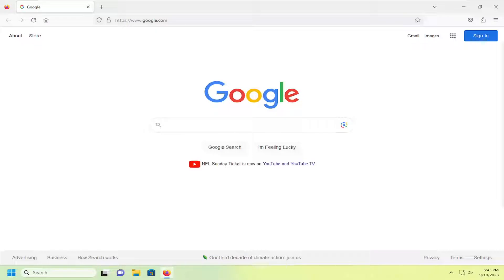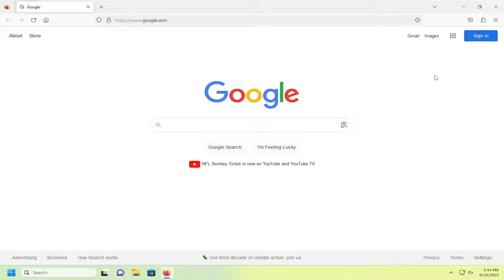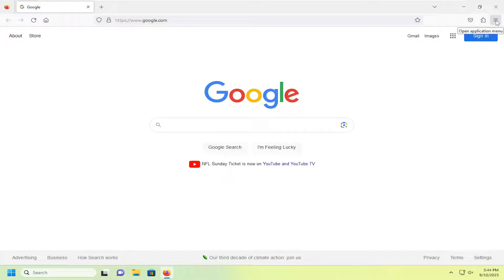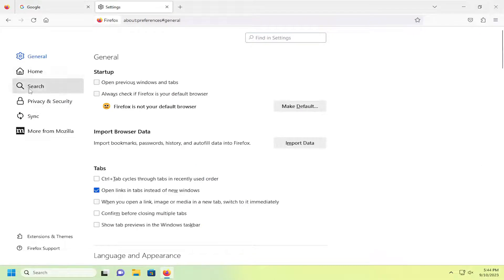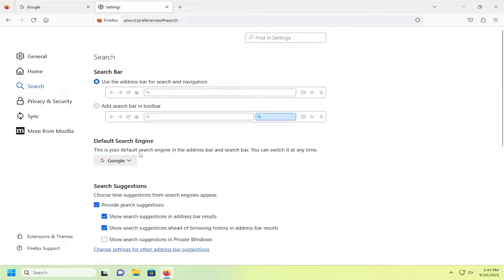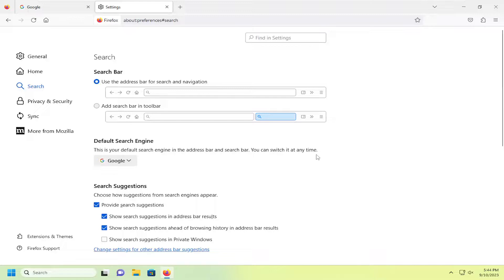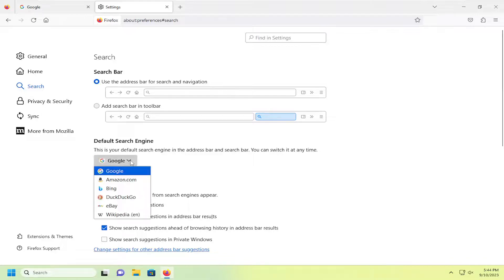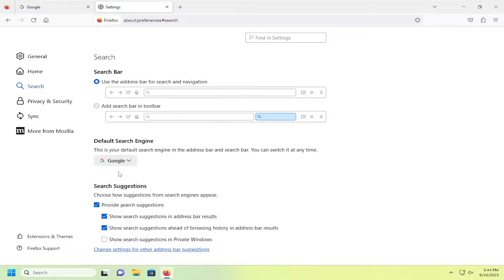How to Change Default Search Engine in Firefox [Guide]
Google, Bing, and Yahoo are among the top search engines in the world. However, you can always use a different search engine than your browser’s default option. This way, you can search for a term right from your browser’s address bar and get results from your preferred search engine. Here’s how to change your default search engine on Firefox.

Issues addressed in this tutorial:
change default search engine Firefox
how do i change default search engine in Firefox
how to change default search engine in Mozilla Firefox
how to change my default search engine in Firefox
Firefox how to change default search engine in address bar
how do i change my default search engine in Firefox
how to change the default search engine in Firefox
how to change my search engine to Firefox
what is the default search engine for Firefox